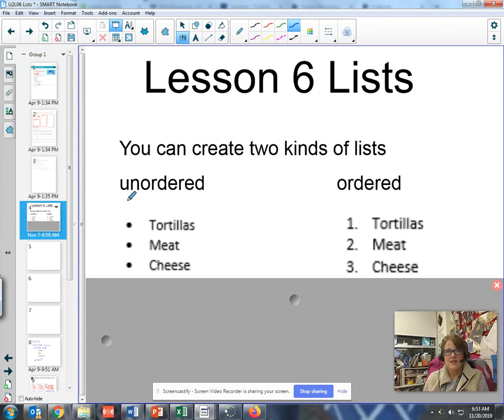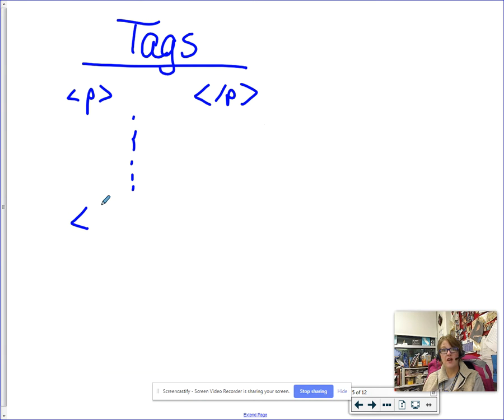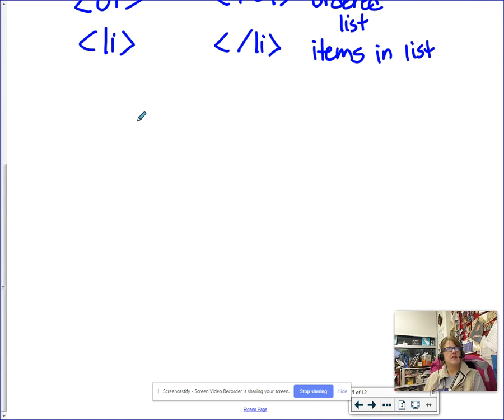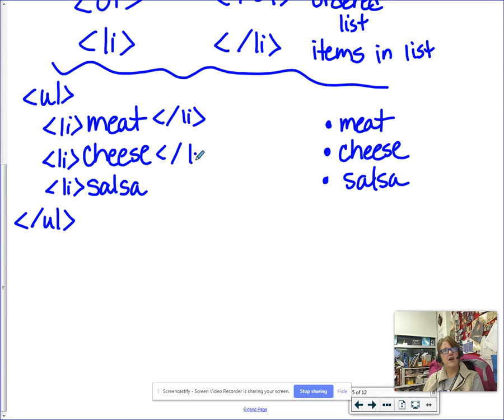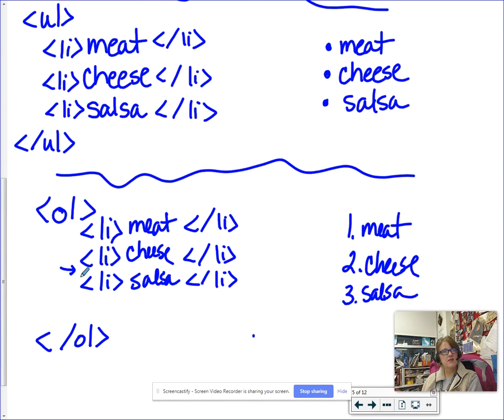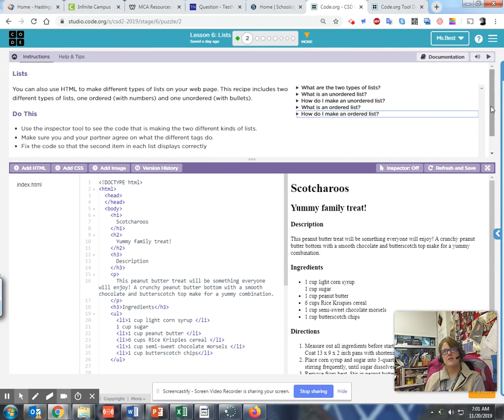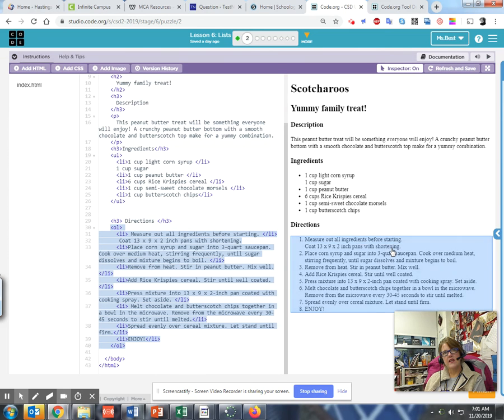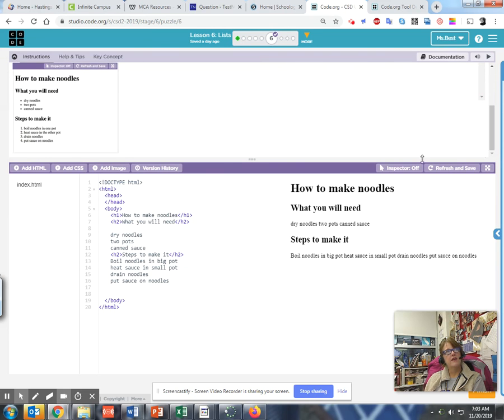CS Discoveries Unit 2 Lesson 6 Lists